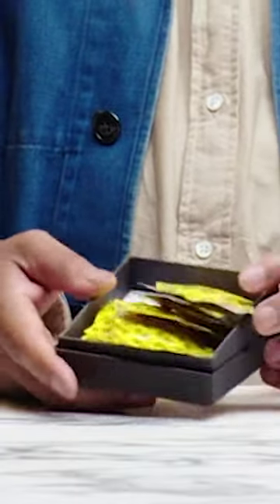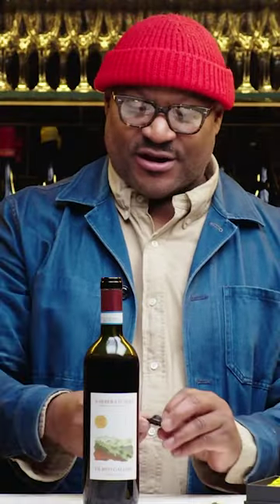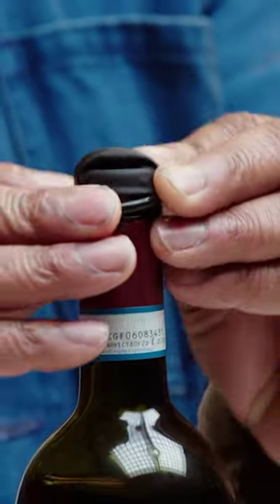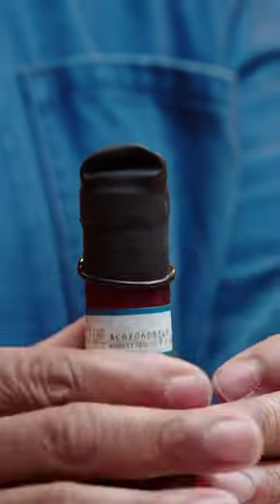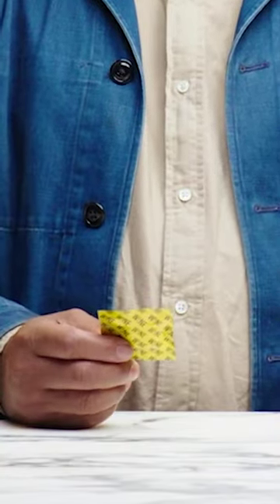Do You Keep A Wine Condom Handy?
It's a classic situation—the night is wrapping up and there isn't a cork in sight. What do you reach for?